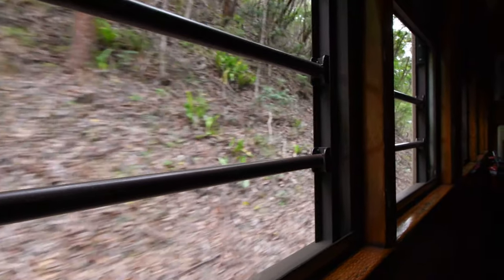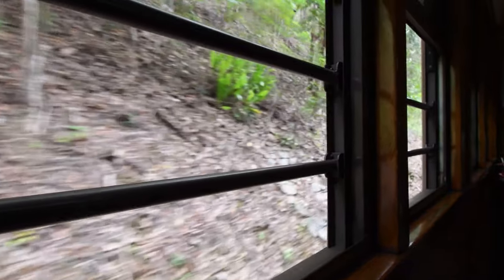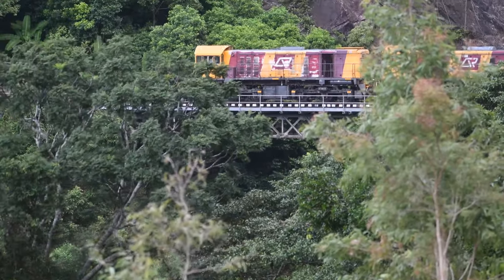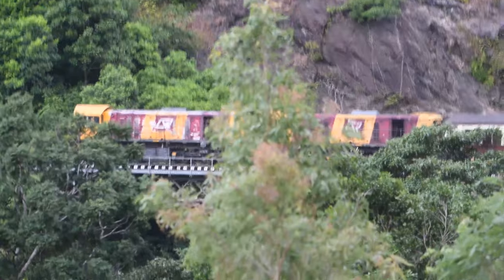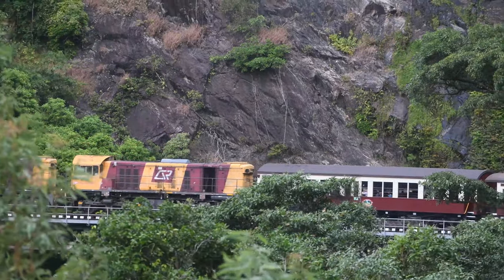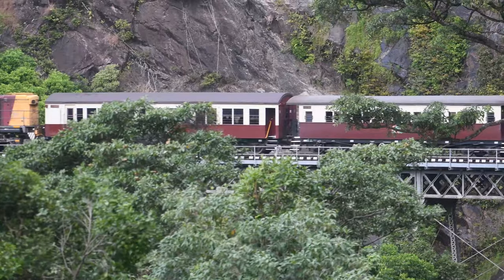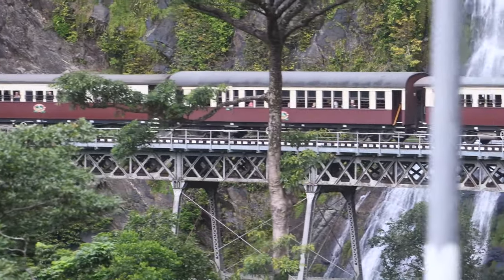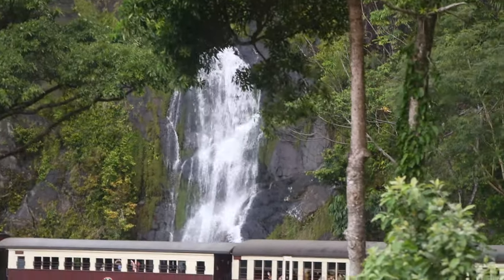Kuranda Queensland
Taking the train from Cairns up to Kuranda - walking in the rain forest and through the hippie village of the old market.
Kuranda Scenic Railway
Kuranda Village